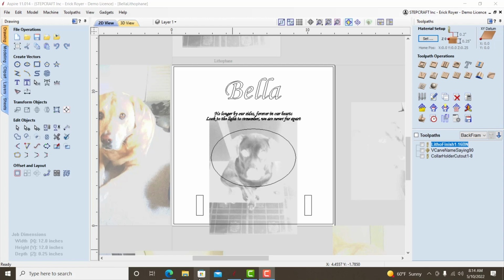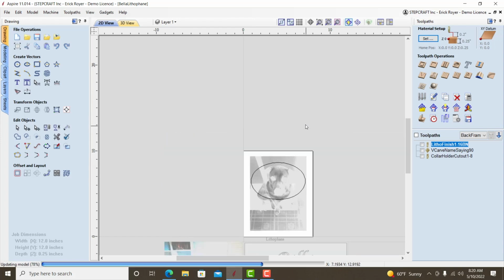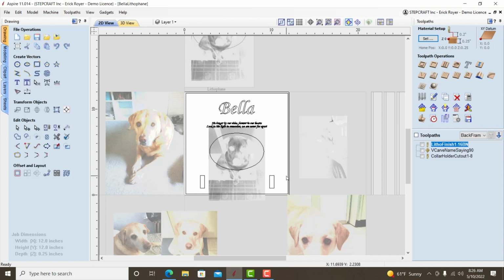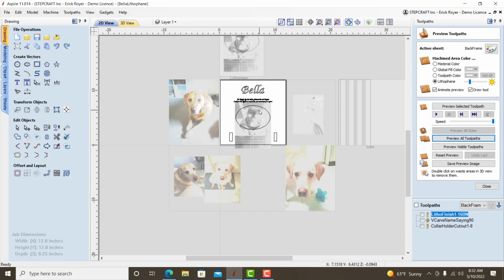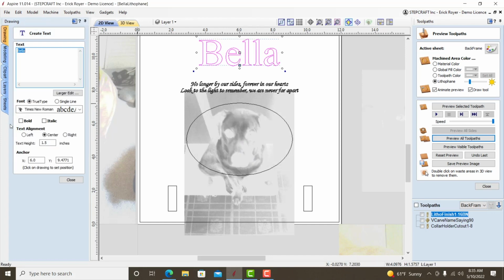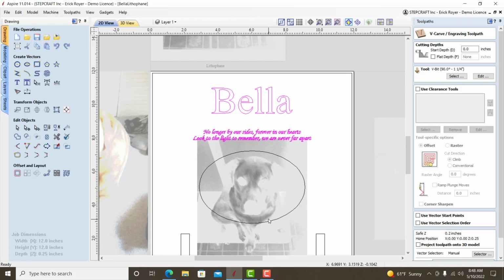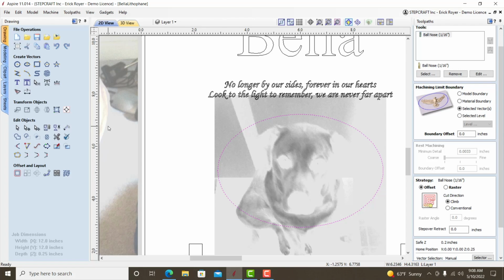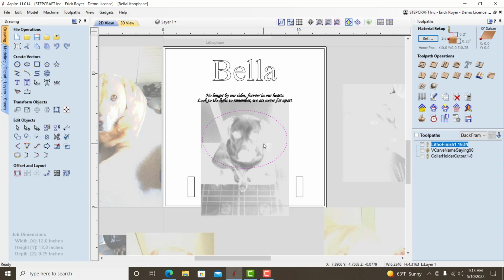Think It. Make It. Podcast Episode 22 - The Second Challenge Project Explained - Lithophanes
This week Greg walks us through his pet memorial plaque project and we discuss some ways to improve his very cool concept.  He has incorporated a lithophane into the center of the plaque with the photo of the pet.  These will be very unique memorials for your furry loved ones.

We discuss, in detail several ways to go about making this project and talk about considerations that you should have when designing and producing your own projects.  We also analyze the target market and prospective price point that he would like to hit and make some project modification suggestions to meet those requirements.  This episode is packed with a lot of information.